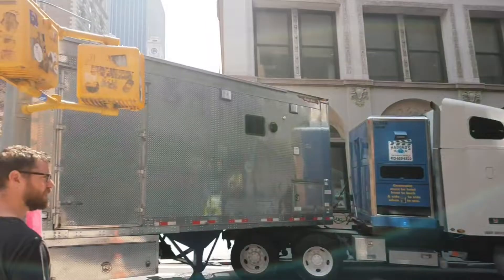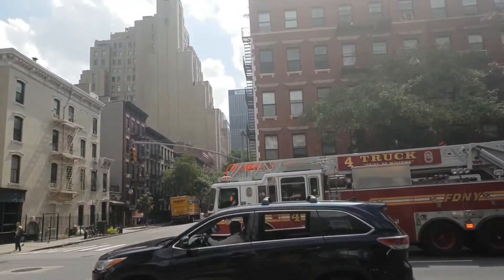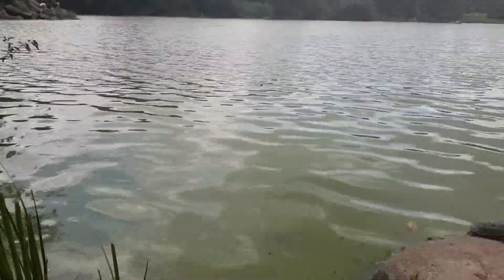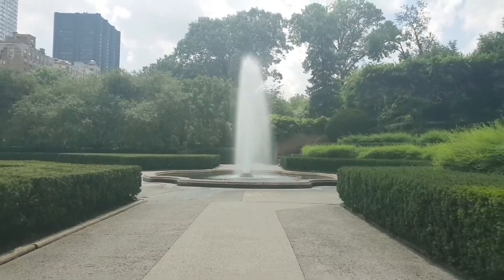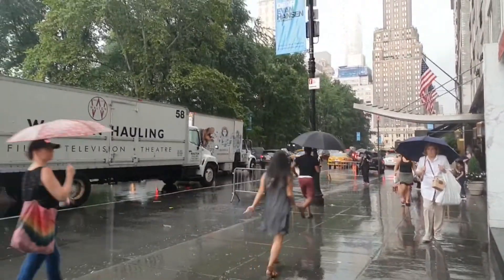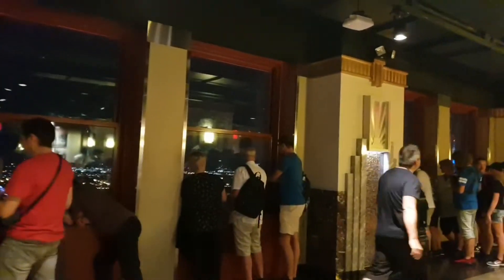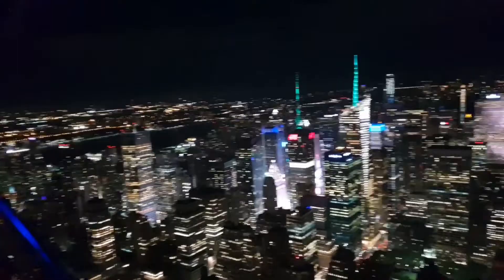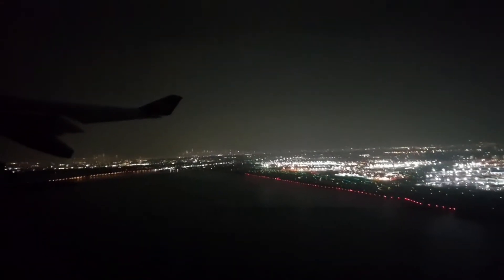Central Park & Empire State Building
My last full day in New York. I head back into Central Park, which doesnt end to well. Then spend my final night going up the Empire State Building.